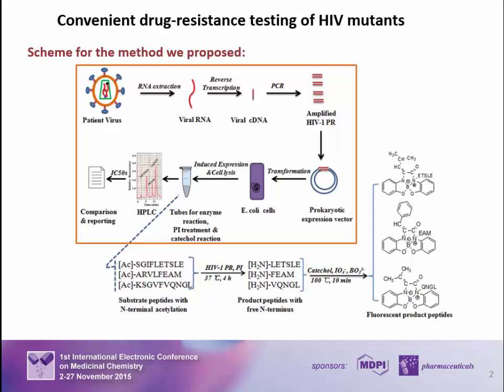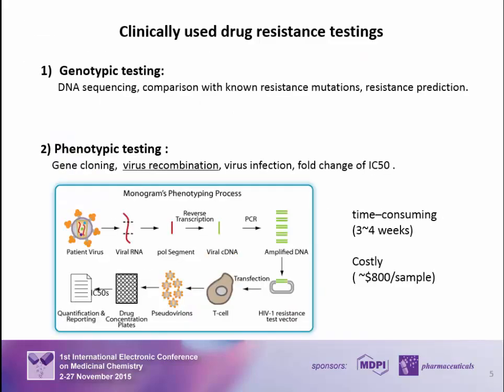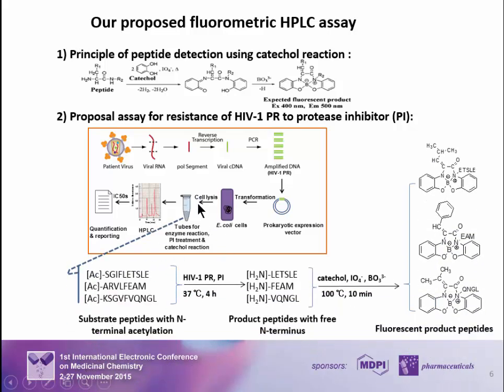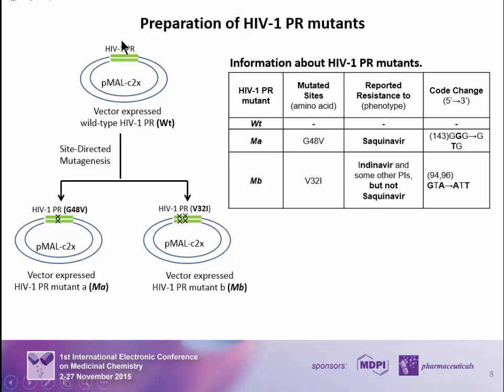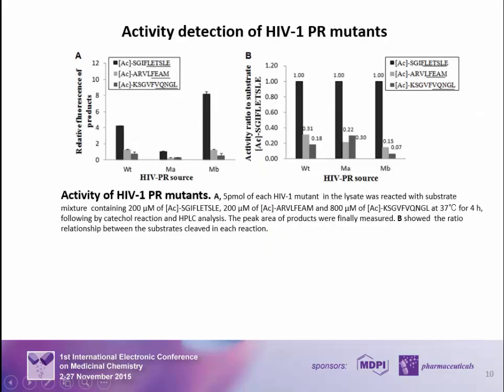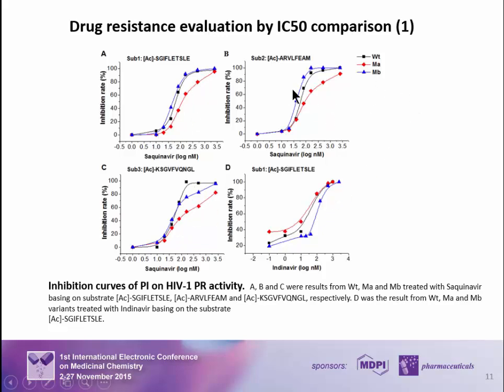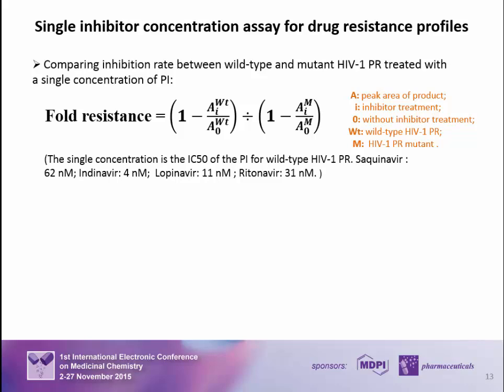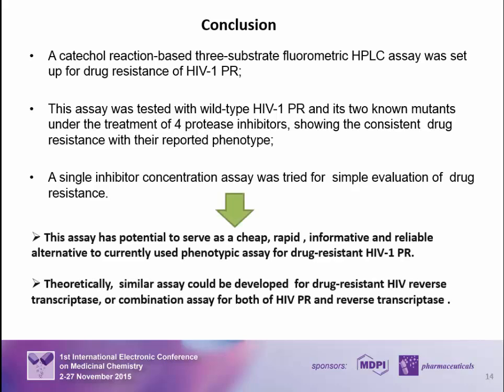[A030] Convenient drug-resistance testing of HIV mutants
Video presentation for:

Zhu, Q.; Kai, M. Convenient drug-resistance testing of HIV mutants. In Proceedings of the 1st Int. Electron. Conf. Med. Chem., 2–27 November 2015; Sciforum Electronic Conference Series, Vol. 1, 2015, A030; doi:10.3390/ecmc-1-A030